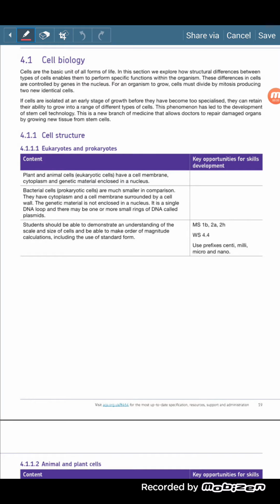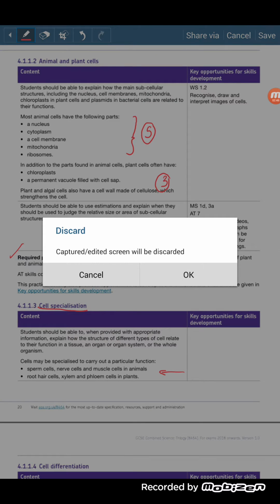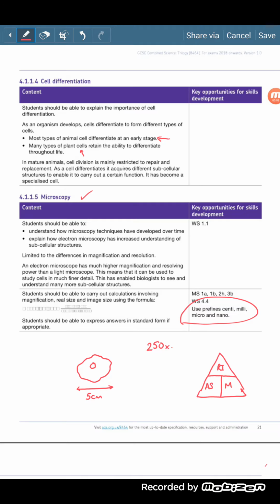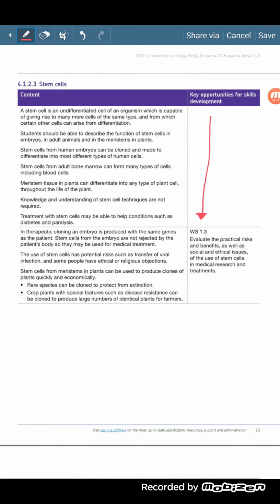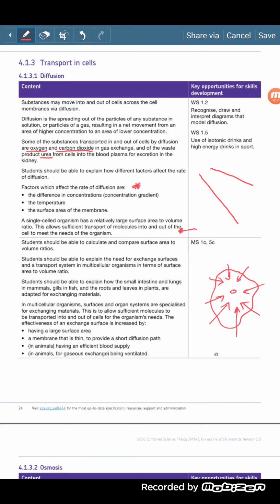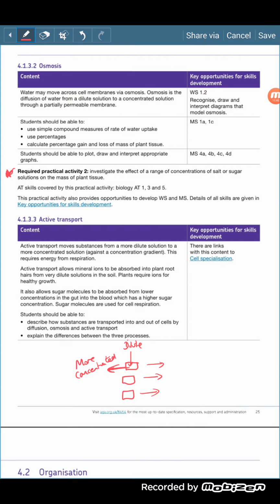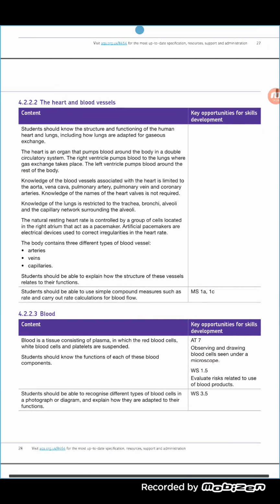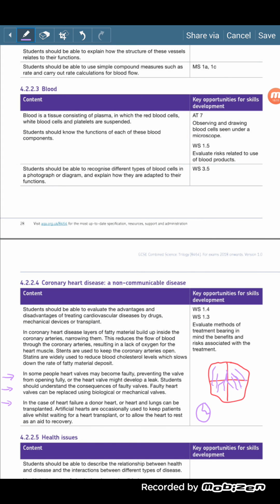A run through of what you need to know for your Mocks.